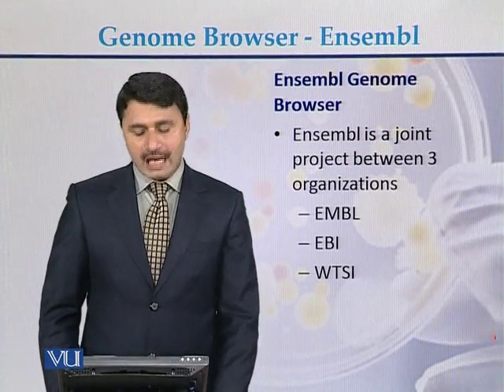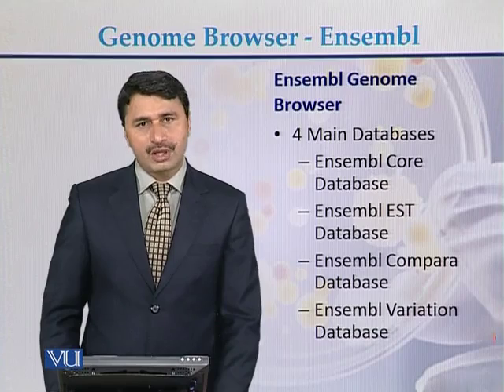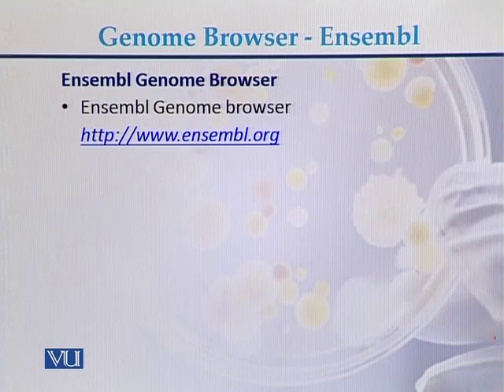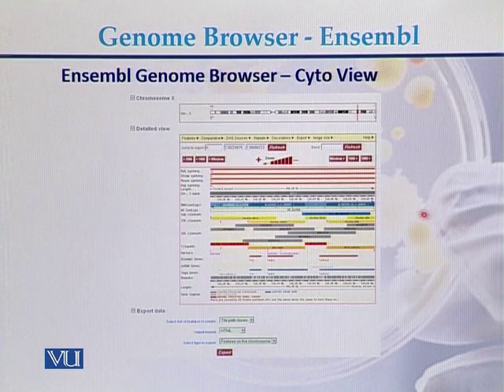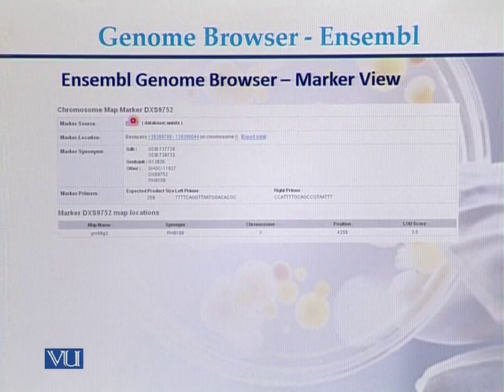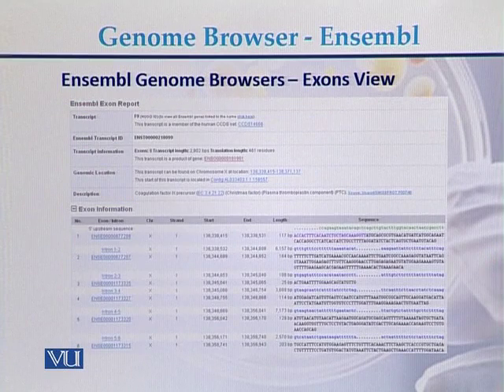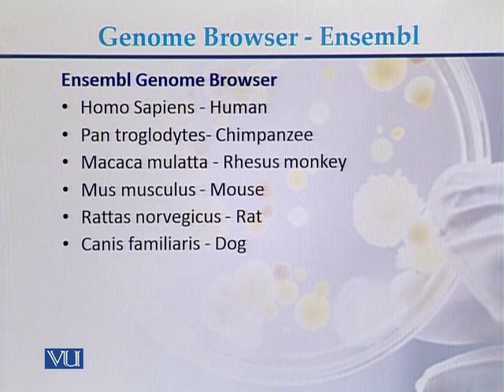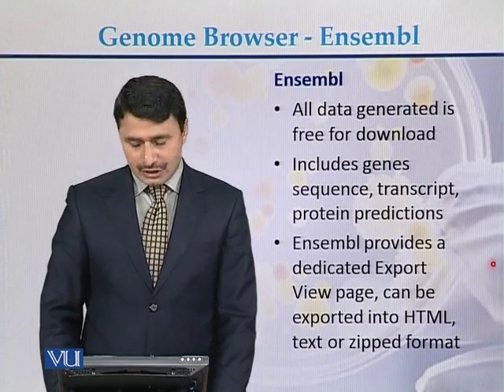BT732_Topic206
Topic: 206